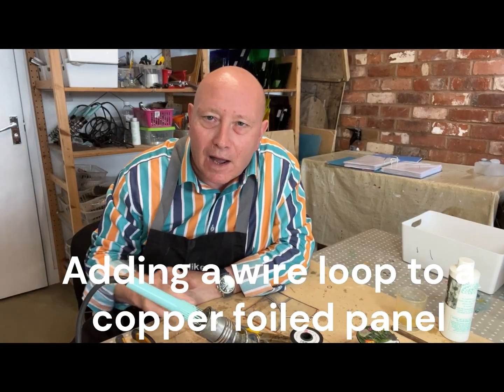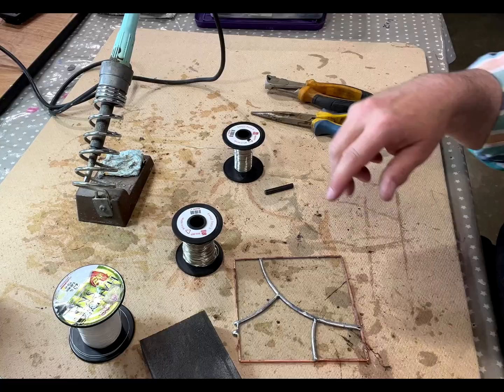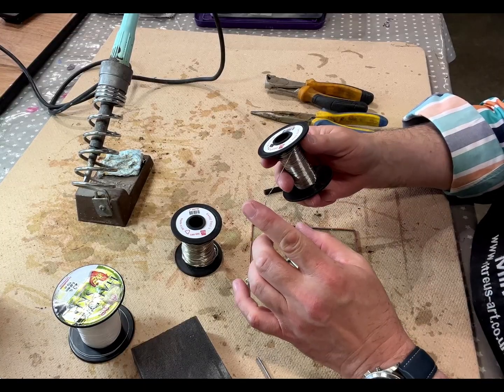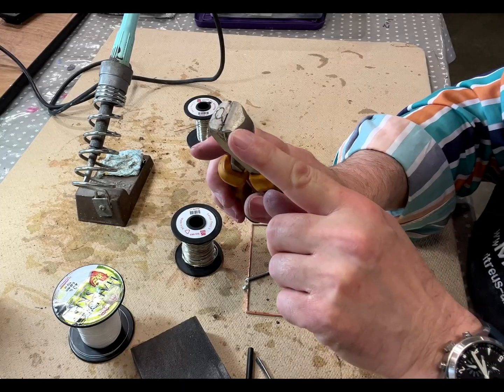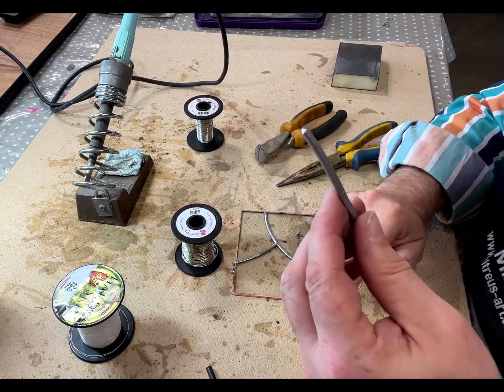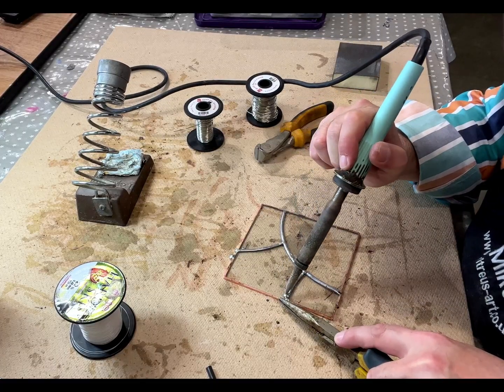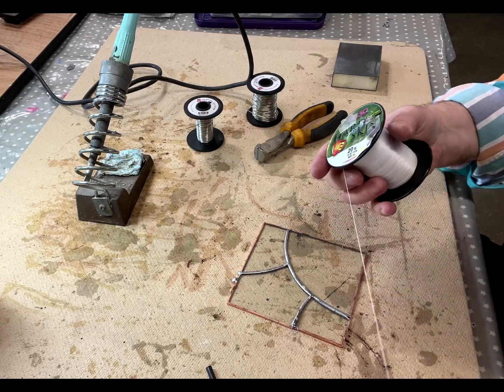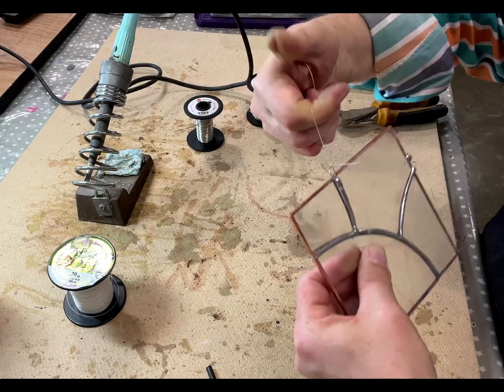Making and soldering a wire loop on to a copper foiled stained glass panel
A quick and simple way to make and solder wire loops to hang copper foiled suncatchers from.

Hope it's useful, and follow this channel for more tips for glass workers.